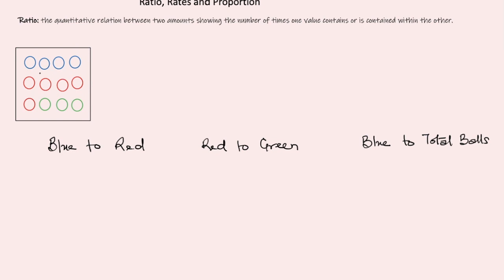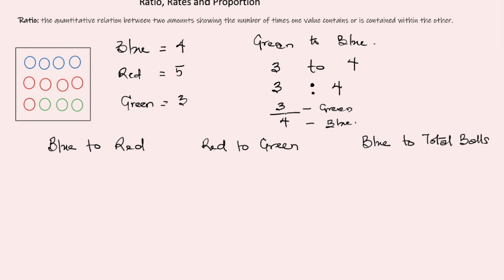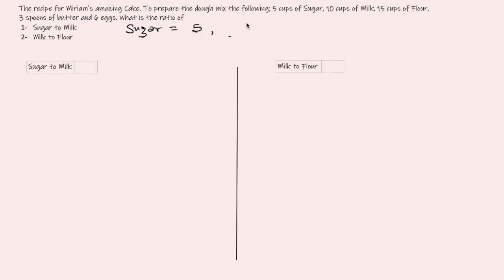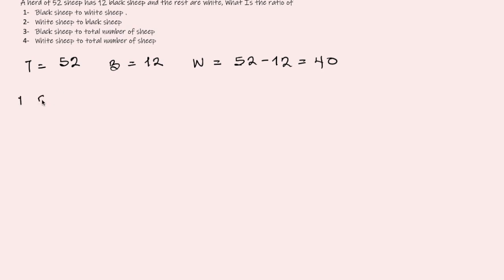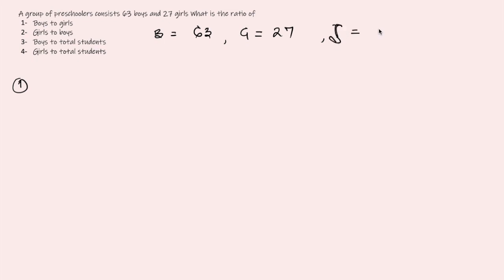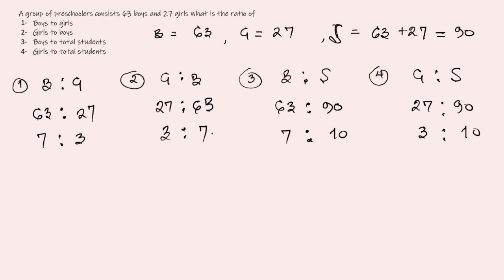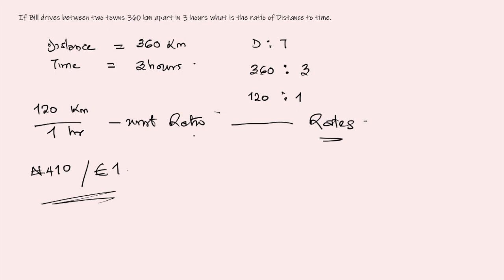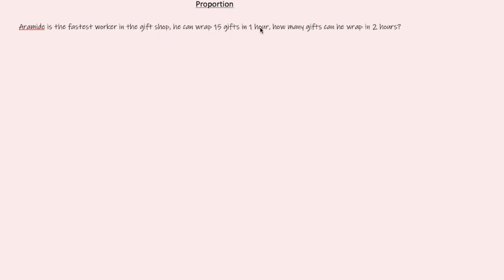Ratio, Rates and Proportion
This video explains the basics of Ratio, Rates and Proportions